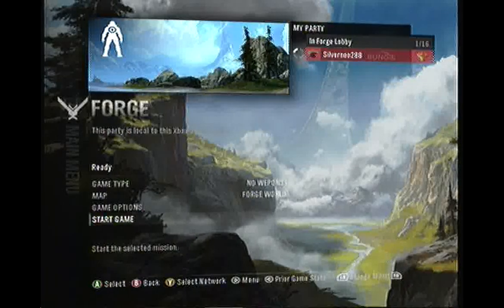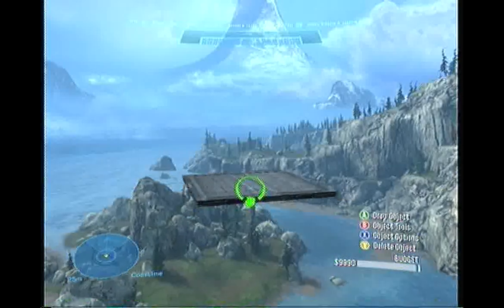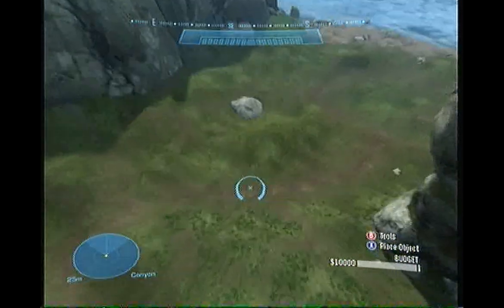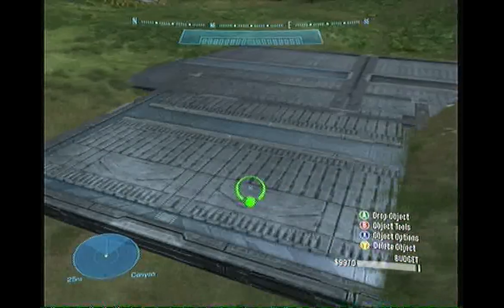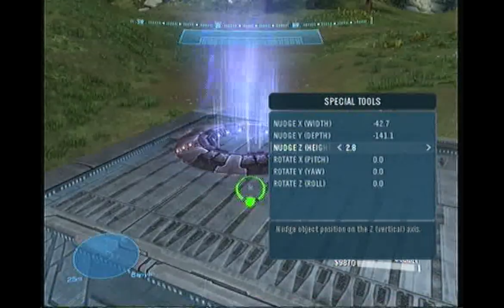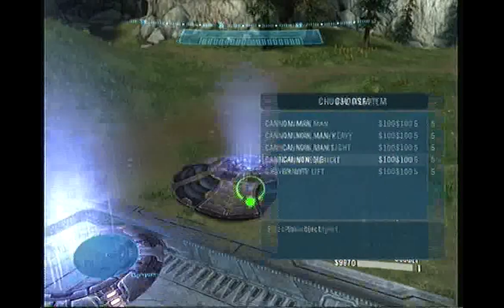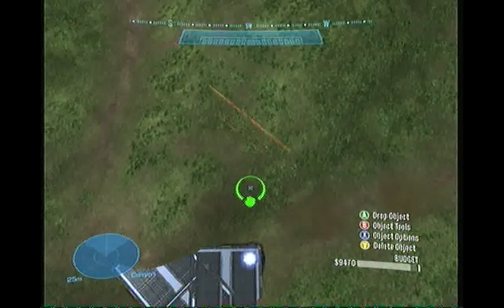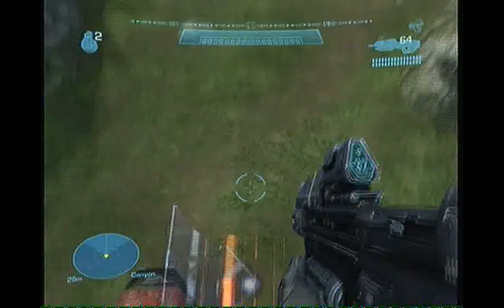Halo:Reach Forge World Tricks 5: Airship Lift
In this episode I create a lift similar to an airship lift. Enjoy!